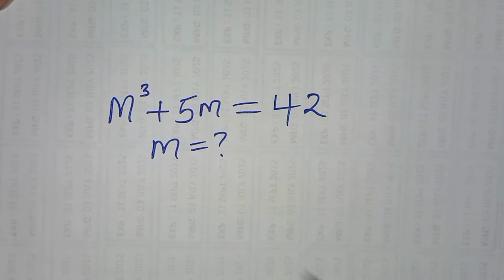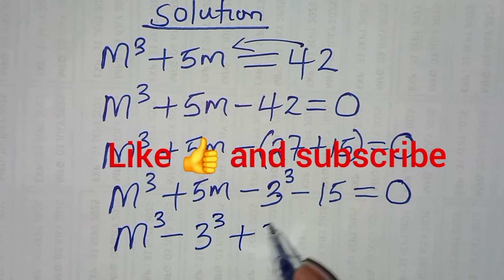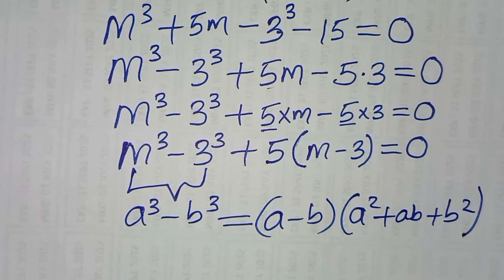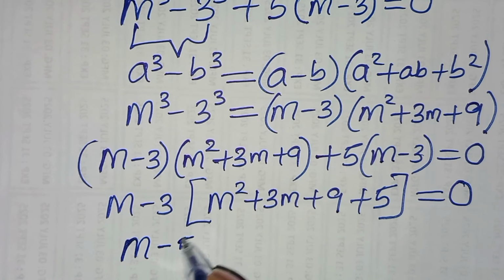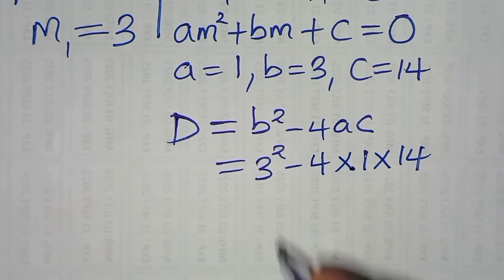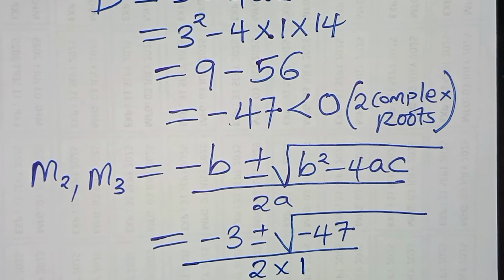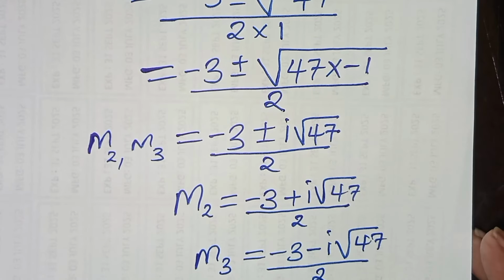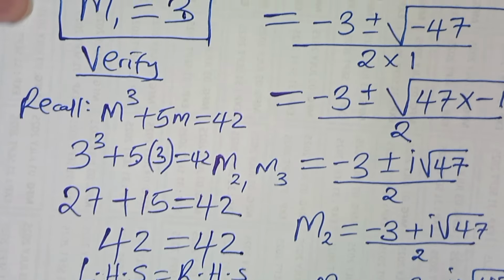Germany | Can you solve this?|A Nice Math Olympiad Algebra | Algebra Problems